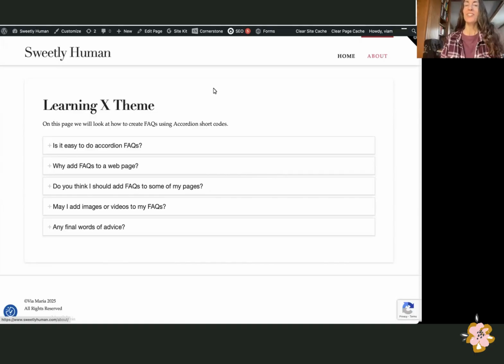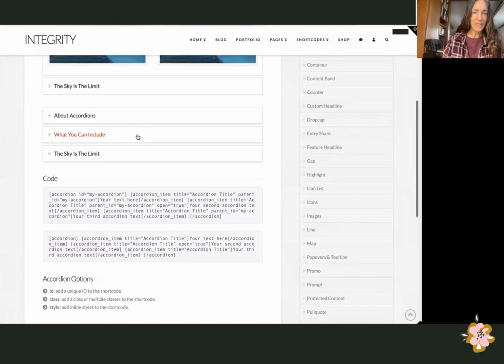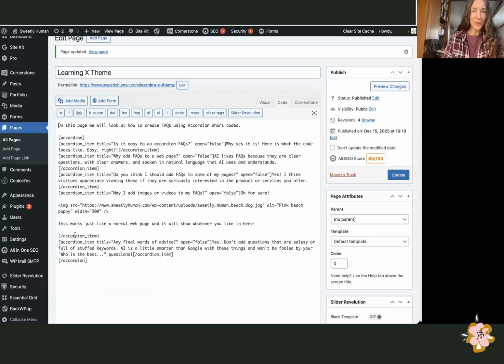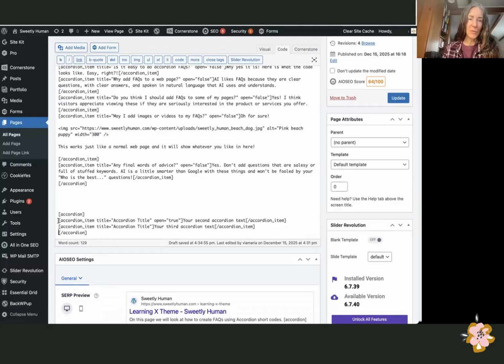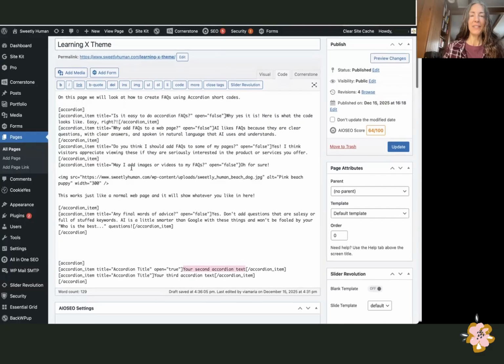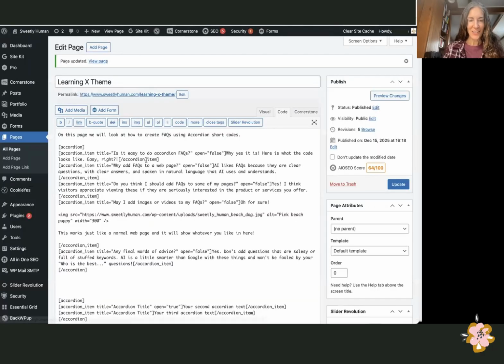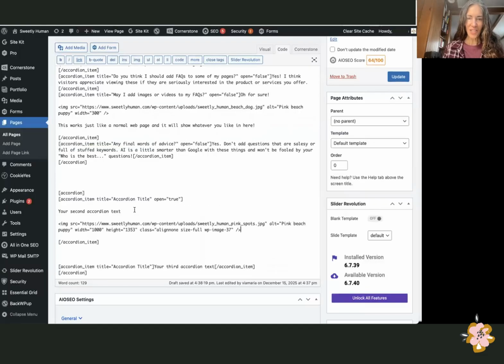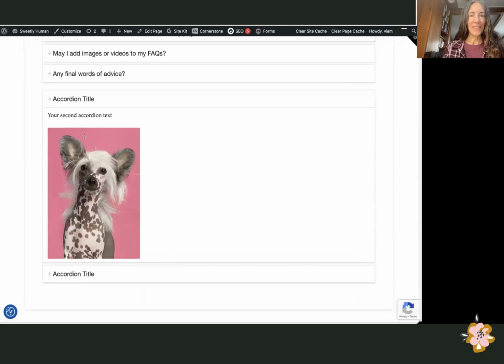Using X Theme Accordions to create FAQs on web pages (short code version)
Join Maria at Via Maria on  how to use X Theme short codes in WordPress to create accordion style FAQs on web pages.
We'll walk through where to get the short codes and how to copy and paste the codes and edit it. We will then look at some samples of the Accordion FAQs, including adding pictures.